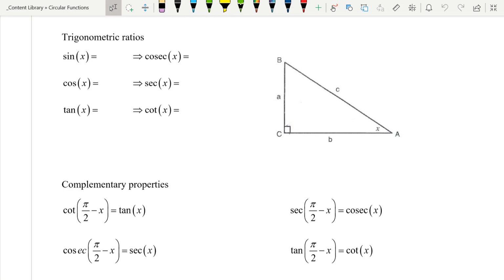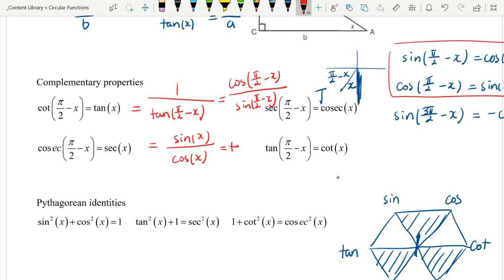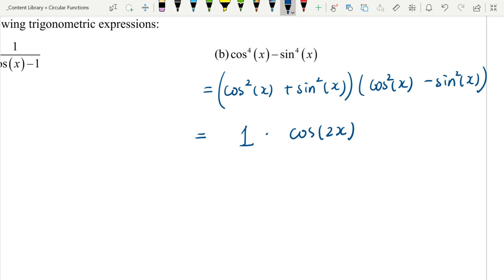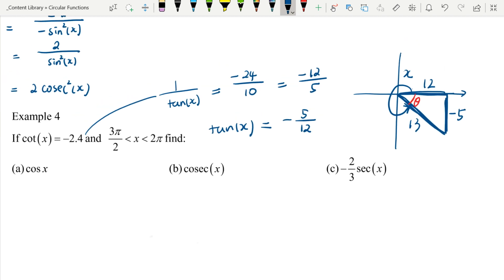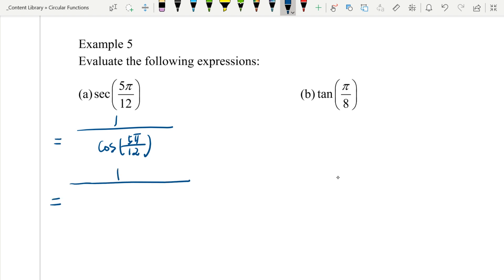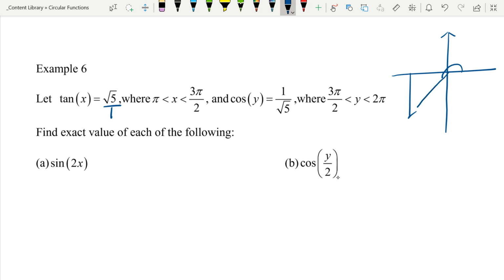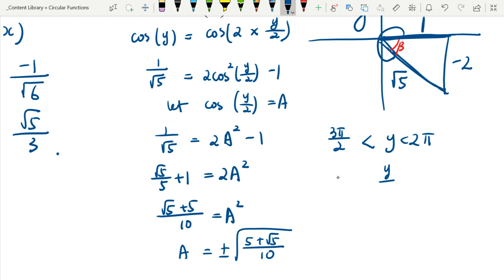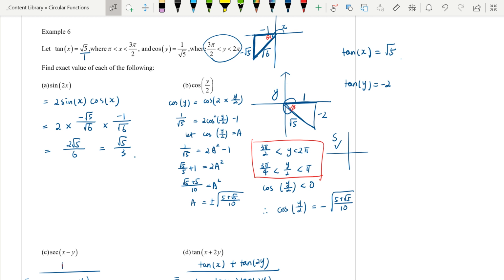Year 12 Topic 3 Lesson 2